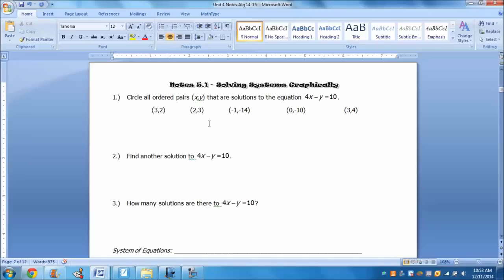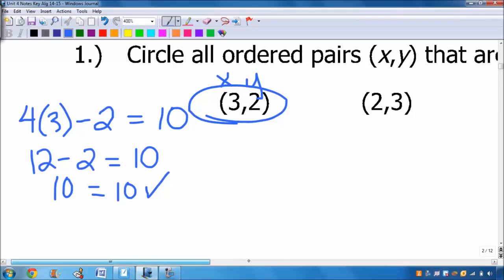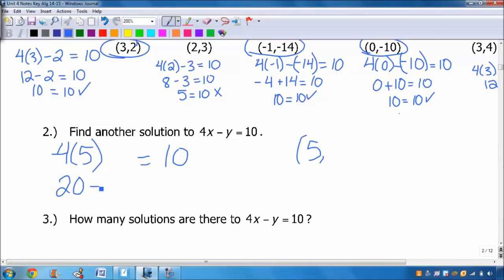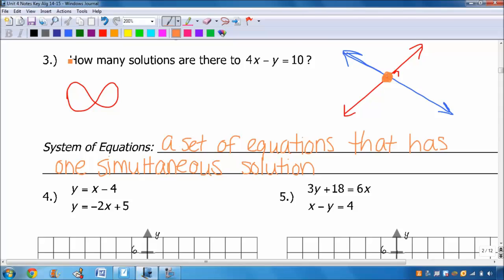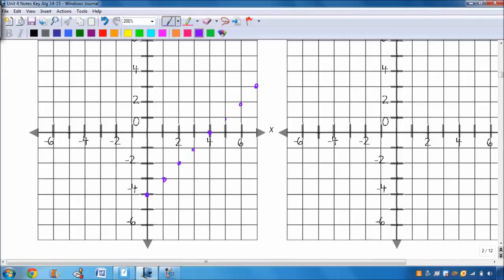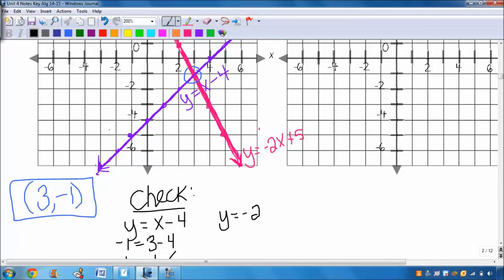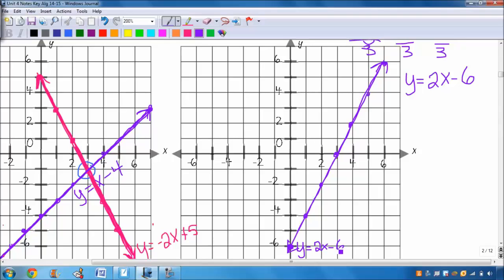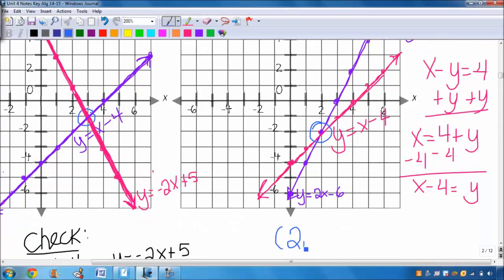5 1 Solving Systems of Equations Graphically Edited